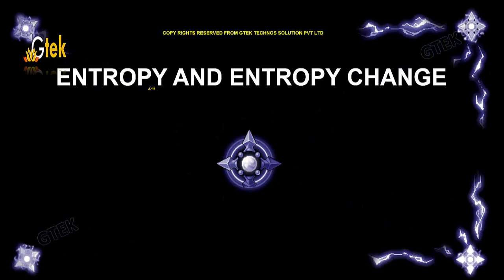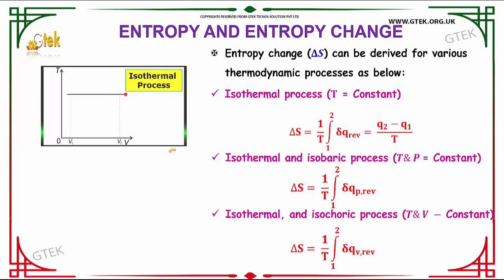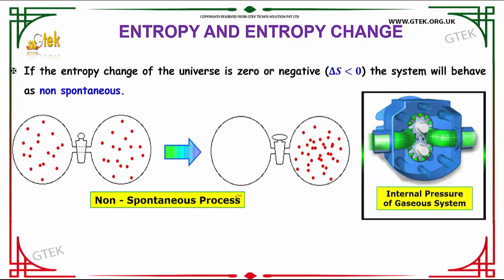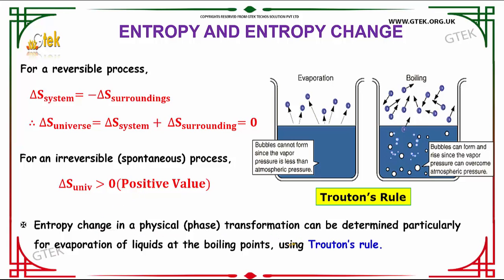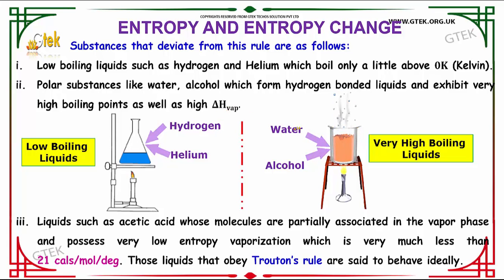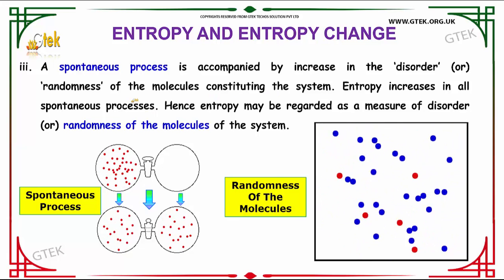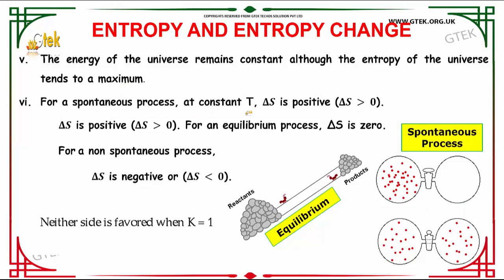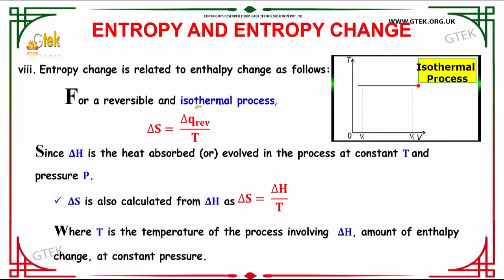entropy and entropy change thermodynamics class 12 chemistry subject notes lectures cbse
entropy and entropy change thermodynamics Top most best online video lectures preparations notes for class 12 chemistry CBSE IIT-JEE NEET exam +2/12thstd standard intermediate PUC college exams preparations tips and tricks all questions with solutions

entropy change definition
entropy and change in temperature
entropy and change of state
Calculation of Entropy Change in Some Basic Processes
irreversibility Entropy Changes and Lost Work
What is the definition of entropy in thermodynamics?
What is the law of entropy?
What does the entropy of a system measure?
What is meant by entropy change?
Second Law and Entropy
entropy change in reversible and irreversible process
entropy thermodynamics problems solutions
entropy thermodynamics example problems
entropy equation thermodynamics
Thermodynamics Entropy and Temperature
Entropy Equation and Calculations
Calculate the standard entropy change for a reaction
Entropy Change for Reversible and Irreversible Pathways

Pre-primary
Primary
Middle/ upper-primary
Senior secondary
inter college